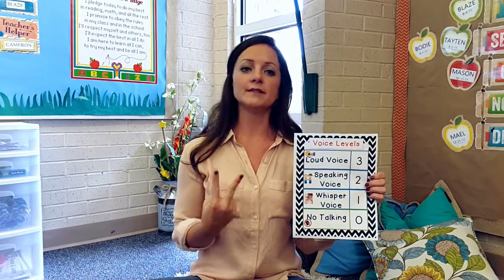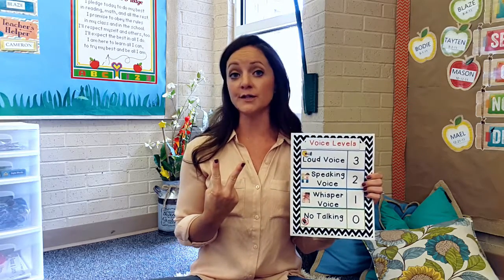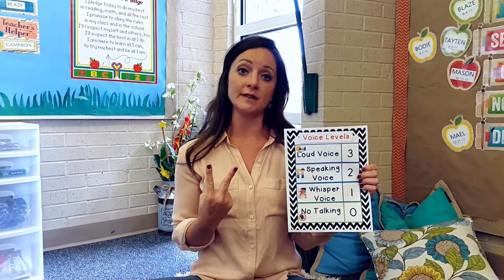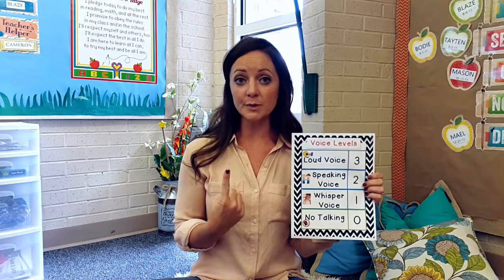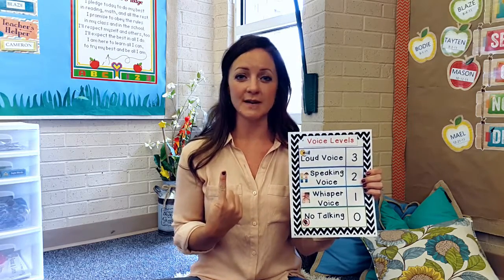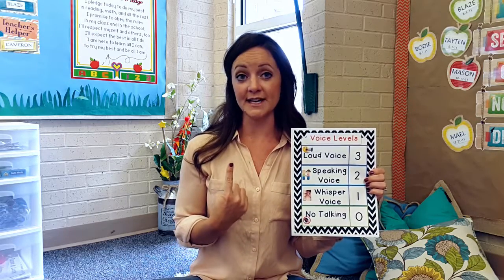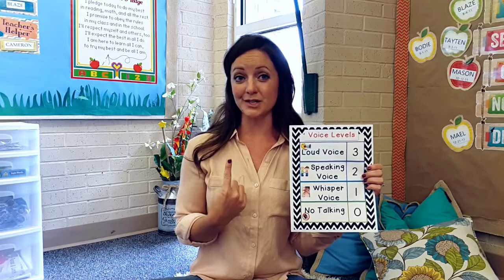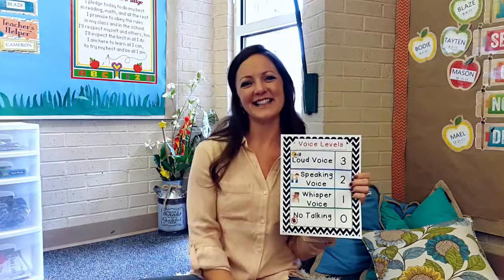Understanding and Practicing Voice Levels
This technique helps a teacher communicate to students how loud or quiet their voices should be throughout the day. The numbers zero through 3 are used to indicate voice levels from total silence to loud.